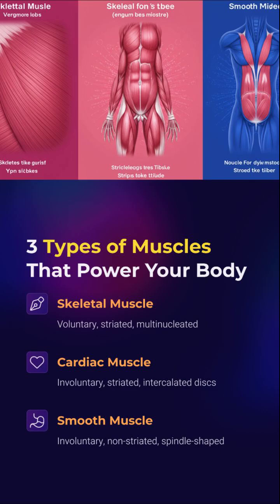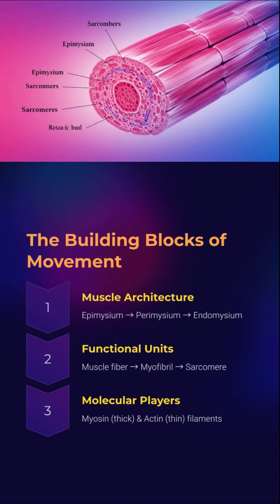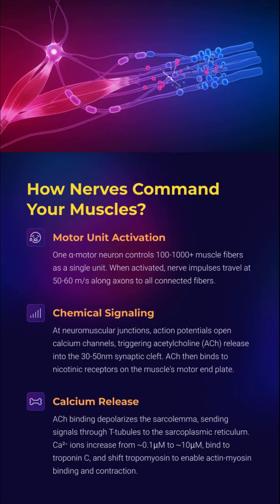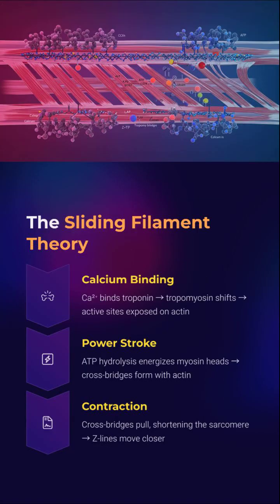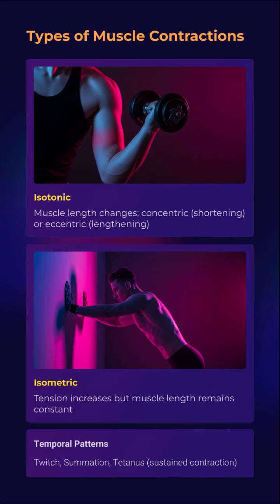S9_Muscular system: Anatomy and Physiology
Title: Muscular System Explained Scientifically in 90 Seconds | EasyPhysiology Shorts

Description:
Unlock the powerhouse of your body in just 90 seconds! This fast-paced, high-energy short dives into the anatomy and physiology of the muscular system—covering skeletal, cardiac, and smooth muscles, neuromuscular control, the sliding filament theory, and muscle contraction types. Whether you're a medical student, NEET/USMLE aspirant, or a physiology enthusiast, this is the quickest deep dive you'll ever need.